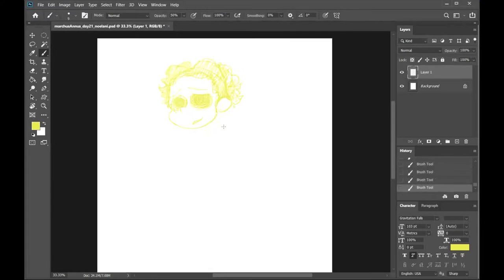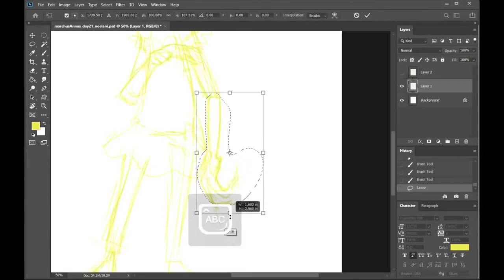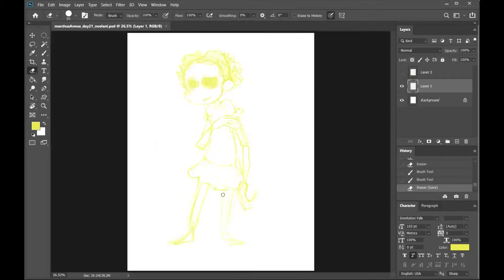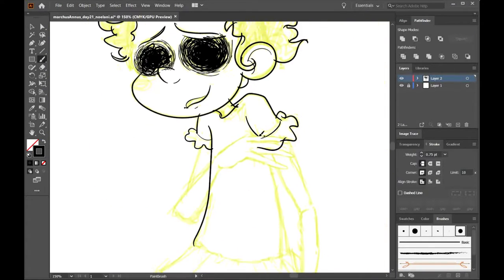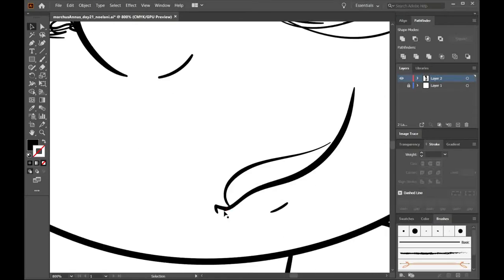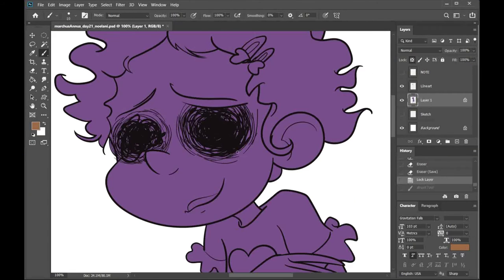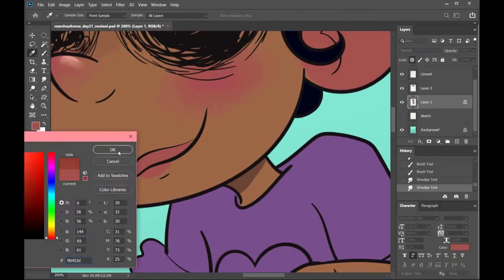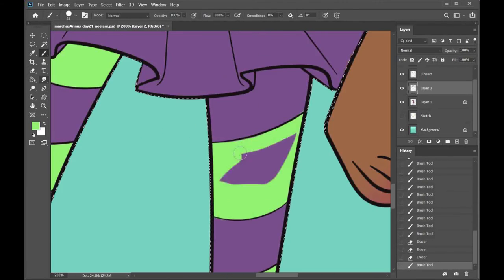MarchusAnnus Day 21 || Noelani is the cutest Cryptid! || Preposterous Drawings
I don't have much clever to say, it's after 3 am lol

One More Thing!  You're lookin cute af today, keep working it!